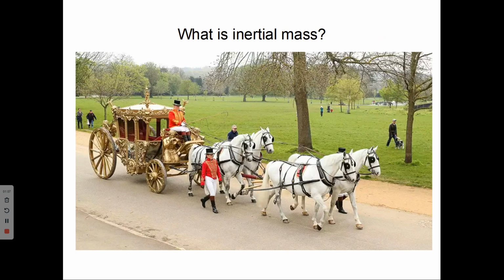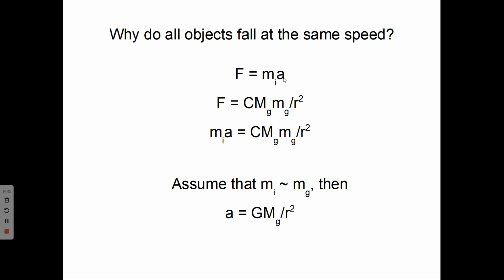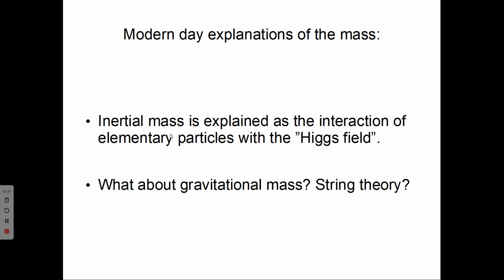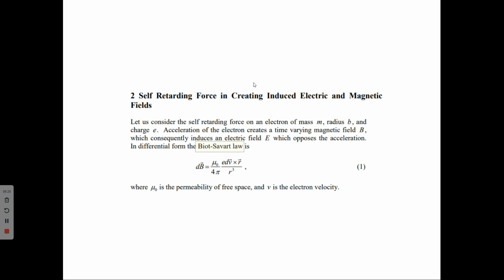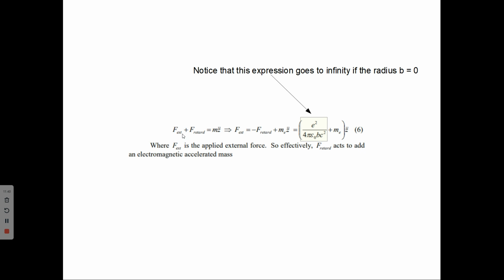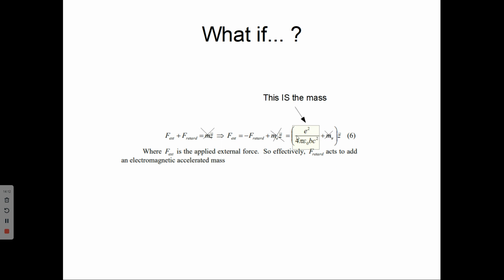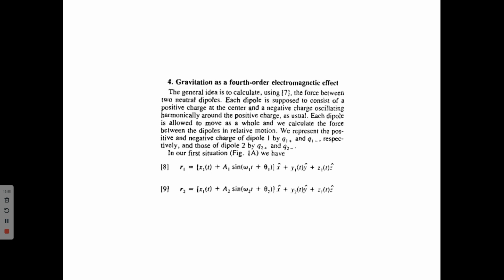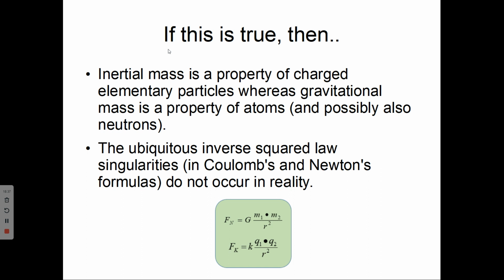The secrets of the inertial and gravitational mass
We explore possible derivations of the inertial and gravitational mass from classical electrodynamics.